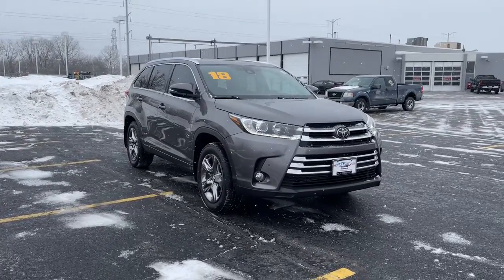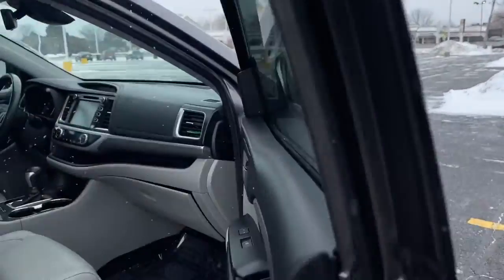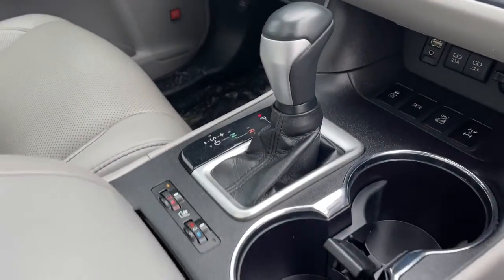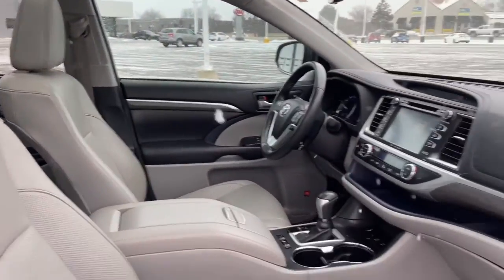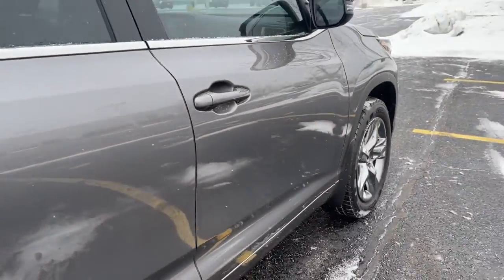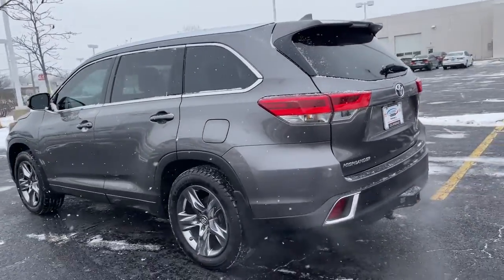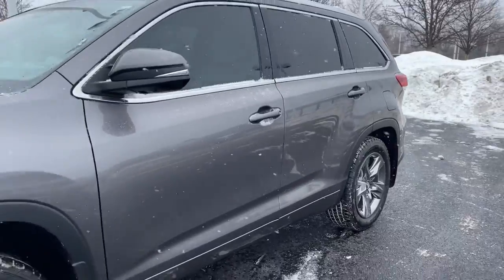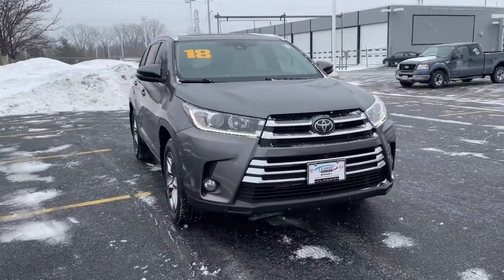2018 Toyota Highlander near me Waukegan, Gurnee, Kenosha, WI, Fox Lake, Libertyville, IL U3108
Predawn Gray Mica Used 2018 Toyota Highlander available near me in Waukegan, Wisconsin at Classic Toyota. Servicing the Gurnee, Kenosha, WI,  Fox Lake, Libertyville, IL area.
2018 Toyota Highlander Limited Platinum - Stock#: U3108 - VIN#: 5TDDZRFH8JS898239

Classic Toyota
515 N Green Bay Rd

*Toyota Certified Pre-Owned* *Limited Platinum* *AWD* *One Owner* Take a look at this loaded 2018 Toyota Highlander Limited Platinum AWD SUV! This 2018 Toyota Highlander Limited Platinum has it all, Leather Seats, Navigation, Heated Seats, Ventilated Seats, Moonroof, Power Liftgate, Auto Climate Control, Push Button Start, Smart Key System, and much more! Very clean, well maintained, and plenty of passenger room. Toyota Certified Pre-Owned means you not only get the reassurance of a 12mo/12,000 mile Comprehensive warranty, but also up to a 7yr/100,000-Mile Powertrain Limited Warranty, a 160-point inspection/reconditioning, 1yr Roadside Assistance, trip-interruption services, rental car benefits, and a complete CARFAX vehicle history report. Visit Classic Toyota Today! Every Day, Everything We Do, Is Driven By You!